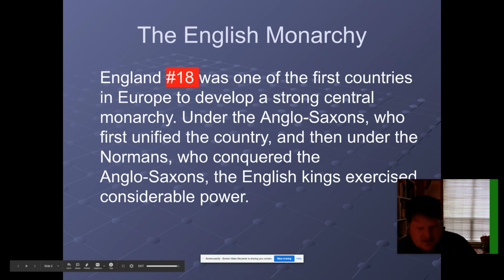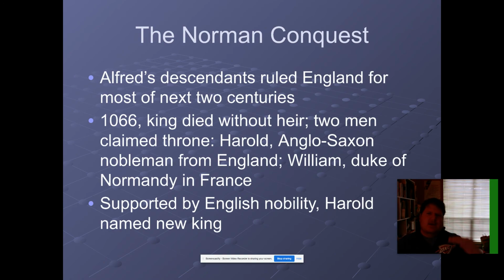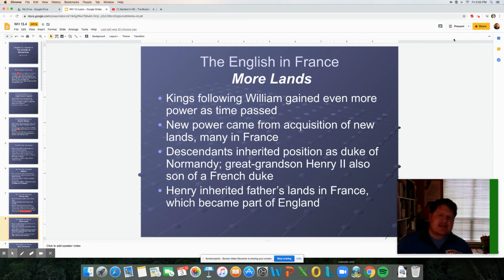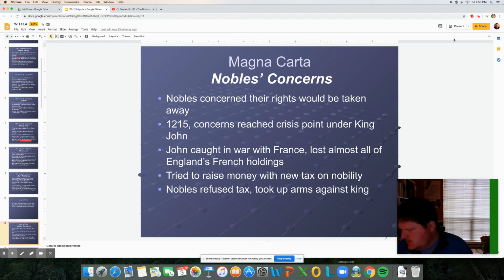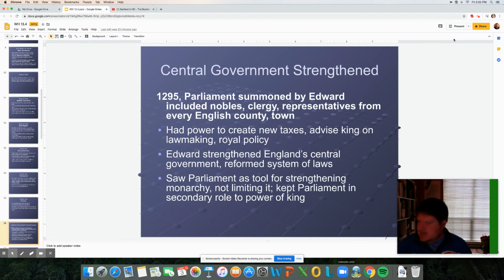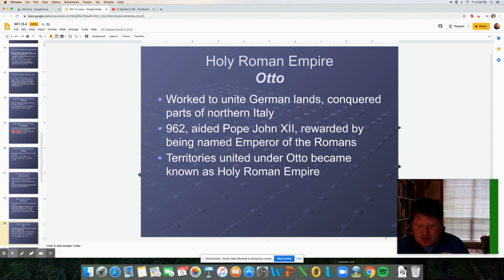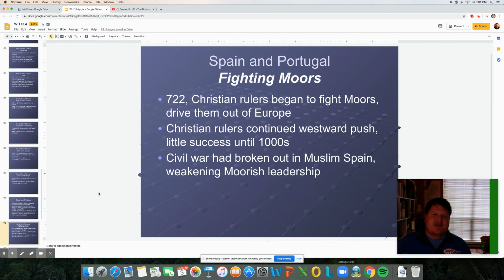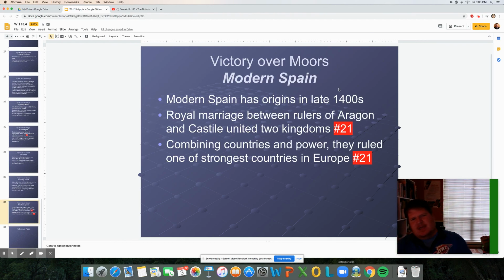Weinland-MHS World History 13.4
I discuss the history and growth of many monarchies in Europe. I explain how England grew to be a strong monarchy and formed the Parliament to give power to it's people. Also, I go over the split of Germany to become France and the Holy Roman Empire. Finally, I talk about the Moors pushed out of Spain and Portugal which opened the door for the Age of Exploration.

Mannford Students, please watch the video and write your answers in the Chapter 6 packet or on Google Forms.